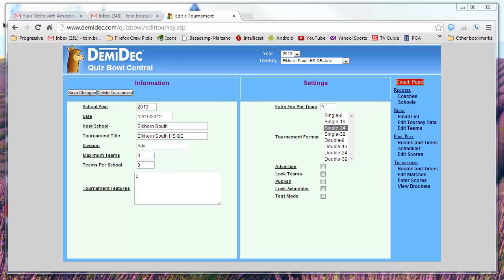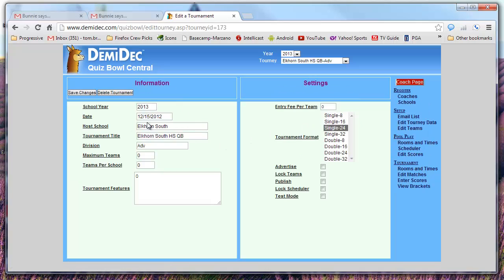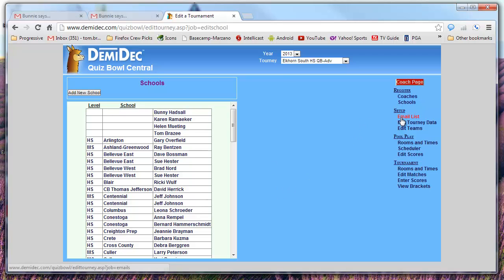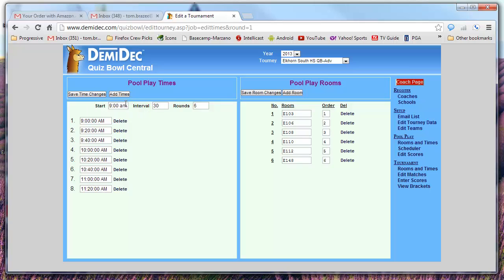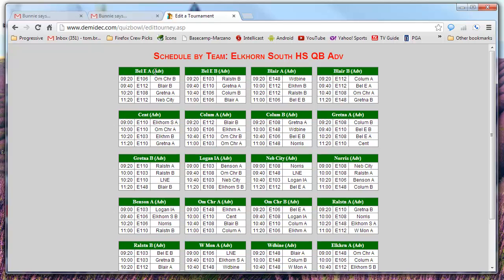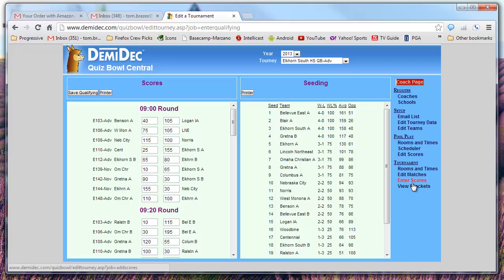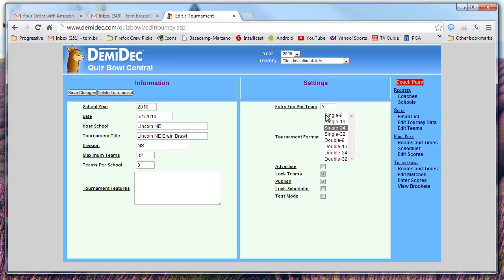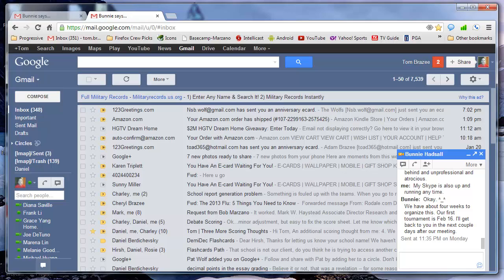Quiz Bowl Web Site Tour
A very brief walk-through of the DemiDec quizbowl web site.